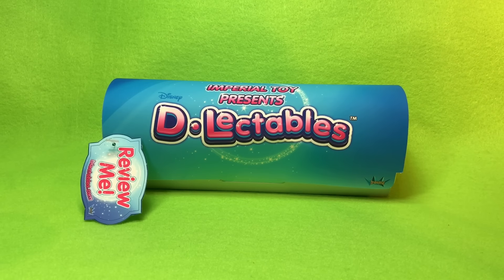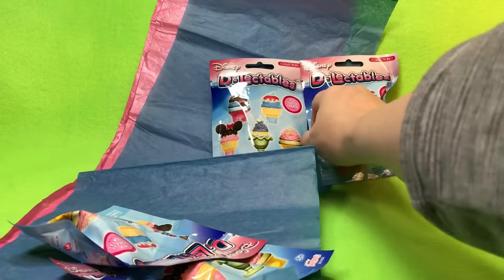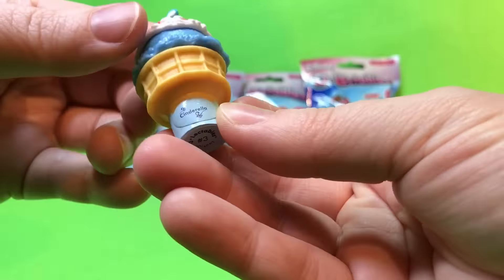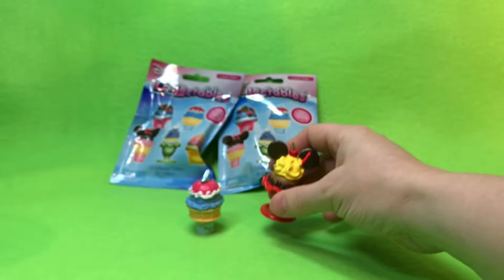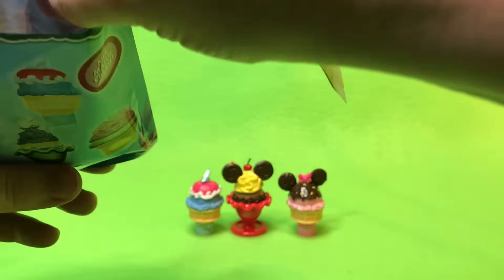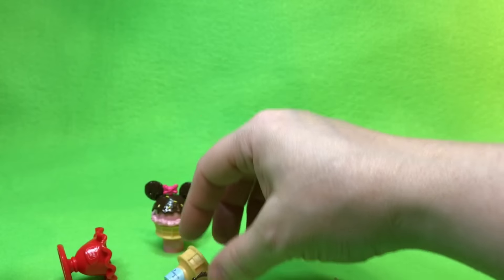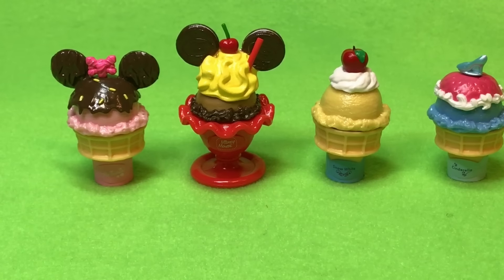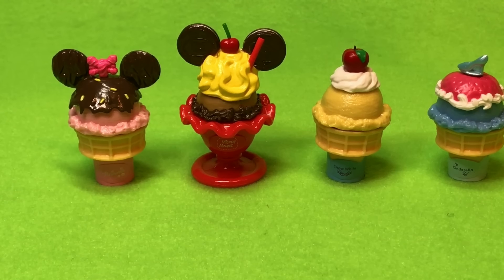Disney DLectables Blind Bag Character Based Mix and Match Sweet Treat Mystery Surprise Toys!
Hi guys! Thank you Imperial Toys for sending us these darling Disney d'lectables to open! The moment they said the magic words, disney, blind bags, disney characters, AND sweet treats? WOW! We were so excited! What fun! We are going to have to find the rest of these and compare desserts when we go to Disney (soon!). How cute are these? Who is your favorite?

Coming soon we have more New My Little Pony Equestria Girls Dolls and new My Little Pony toys on the way! We also are opening and playing with more Pokemon, Monster High Ghouls and Mansters, Barbie and her girls, Tsum Tsums, Shimmer and Shine, Little Charmers, LPS, MLP playsets, more Ever After High, Disney Junior Doc McStuffins, Sofia the First, Sheriff Callie, Disney Princess Palace Pets, Disney Frozen and Princess Zaini Mystery Surprise Toy Kinder Chocolate Eggs, Disney Princesses and Playsets, Paw Patrol, Jake and the Neverland Pirates and more! We cannot wait!